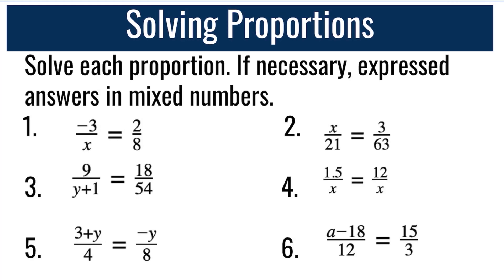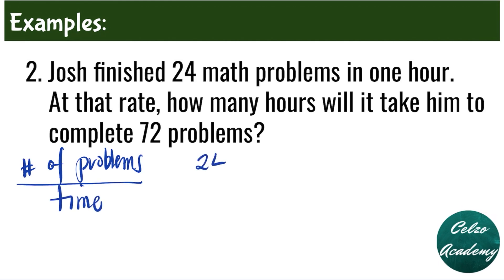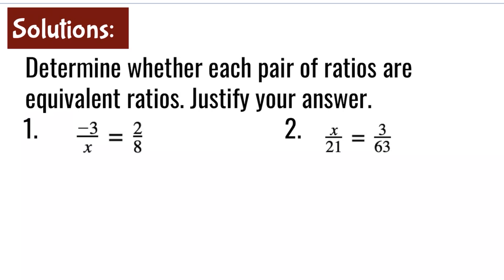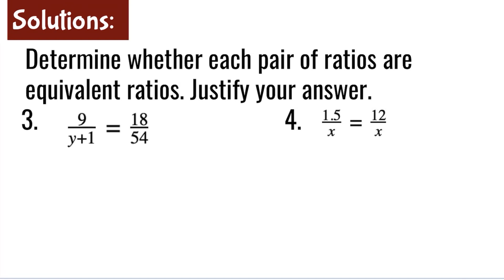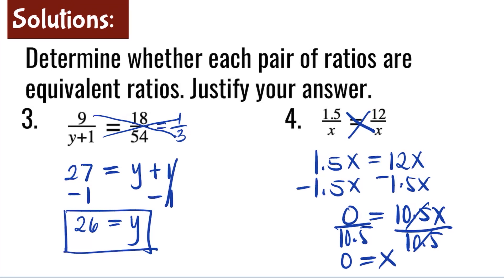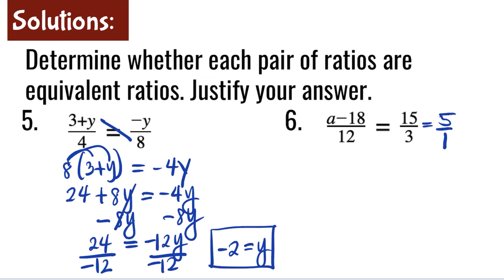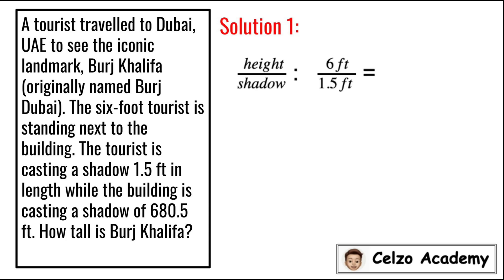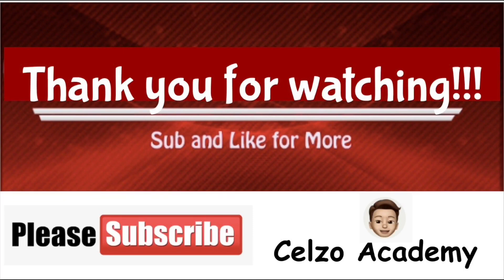How to Solve Proportions? Solving Word Problems Involving Proportions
This video shows a detailed explanation in solving proportions and word problems involving proportions.

Like/Follow in IG: Celzo Academy
Like/Follow FB Page: Celzo Academy: